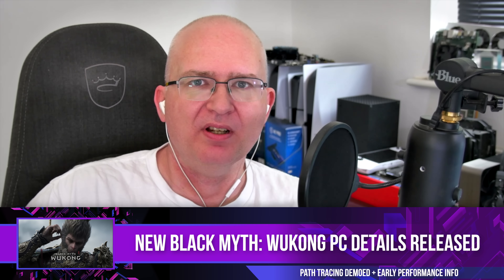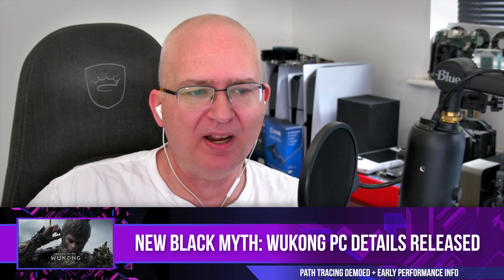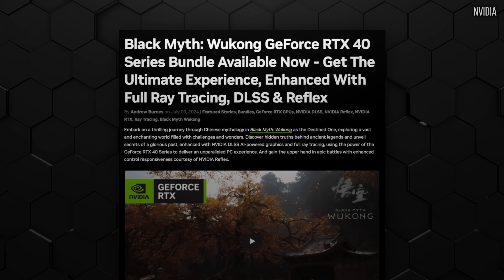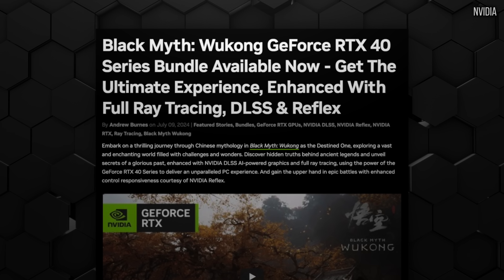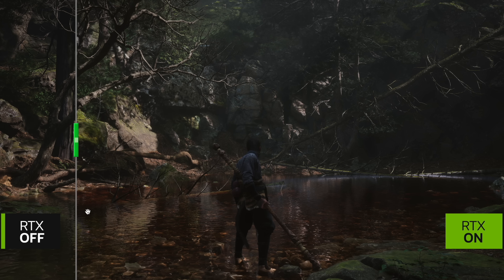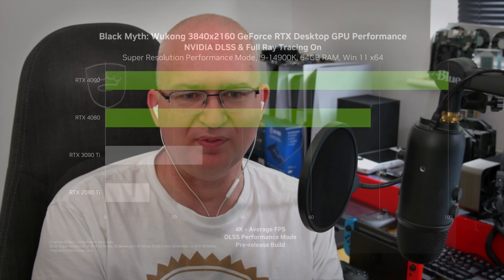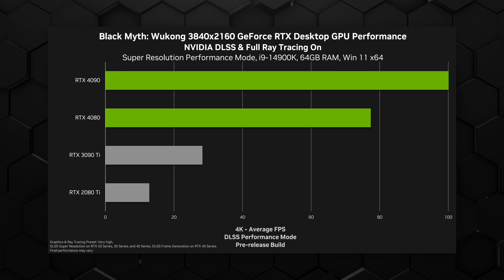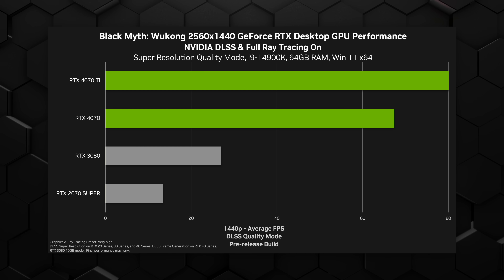Black Myth: Wukong - Path-Traced RT Assets + Benchmarks Analysed